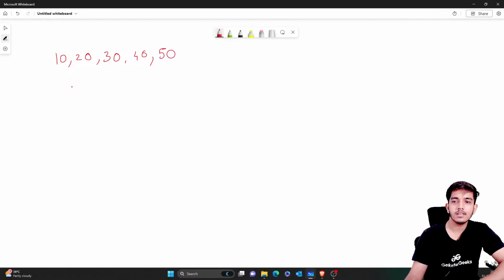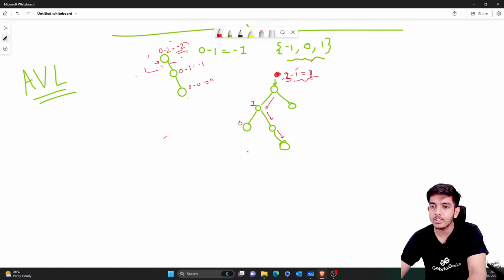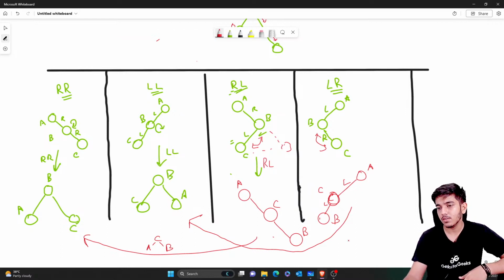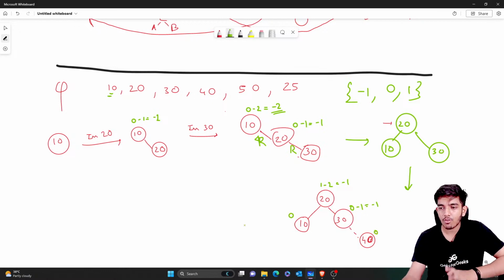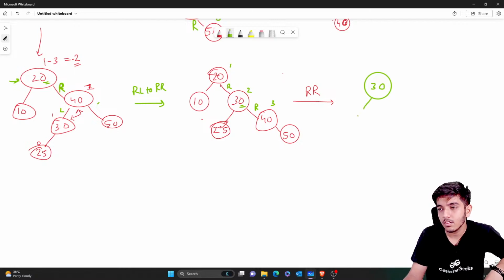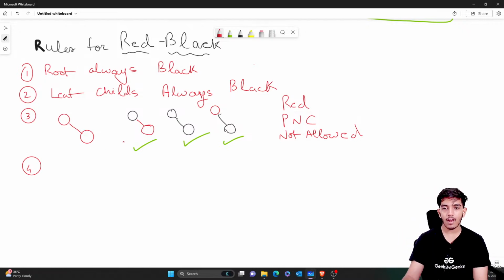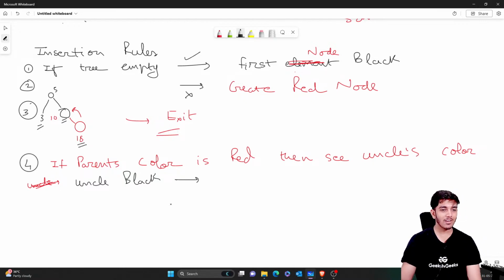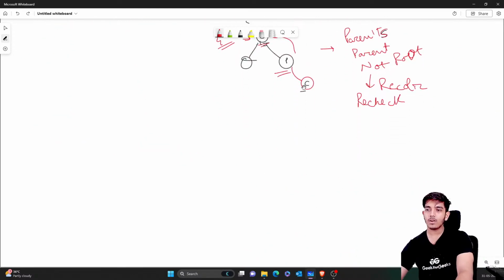AVL, Red Black & Binary Heap Tree | Data Structures using JavaScript | GeeksforGeeks Practice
Join us as we delve into the fascinating world of AVL trees, Red-Black trees, and Binary Heap trees. In this session, we will guide you through these advanced data structures and illuminate their impact on efficient data manipulation and organization.

During this session, Harshal will provide a comprehensive overview of AVL trees, Red-Black trees, and Binary Heap trees, exploring their unique properties, advantages, and use cases. You'll gain a deep understanding of how these trees maintain balance, ensure efficient operations, and optimize performance in various scenarios.